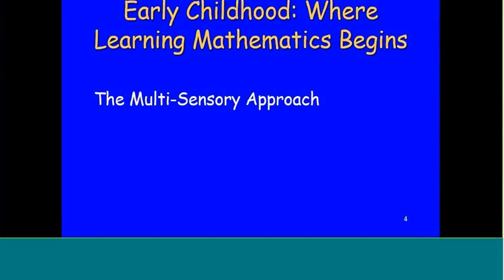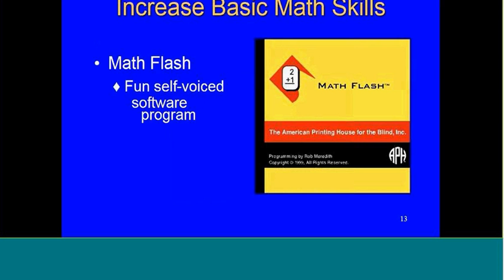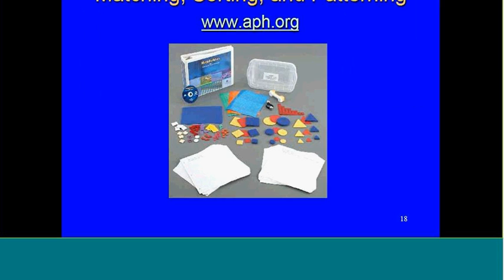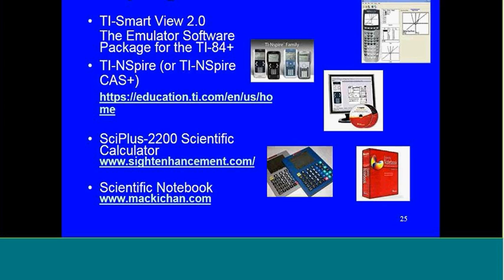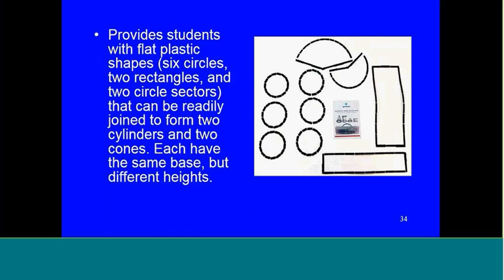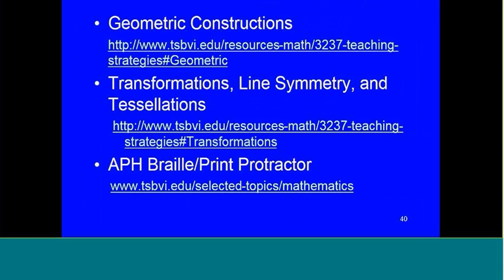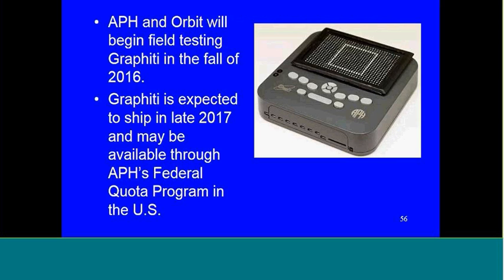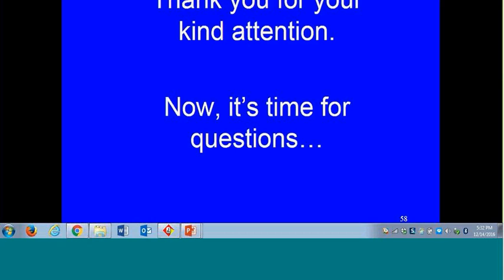Webinar A Few of My Favorite Things for Teaching Math to Students with a Vision Loss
In this webinar, Susan Osterhaus will review some of her favorite accessible tools, technology, materials, resources, and strategies for teaching mathematics to students who have a vision loss from early childhood through grade 12 and beyond.

Susan Osterhaus is an international speaker and author in the field of mathematics for students who are blind/visually impaired. She has worked as a teacher and consultant for the Texas School for the Blind and Visually Impaired in Austin, Texas for over 38 years. She has a Bachelor’s degree in Mathematics and a Master’s degree in Mathematics Education. She is certified in Secondary Mathematics, English, and Teaching the Visually Impaired.